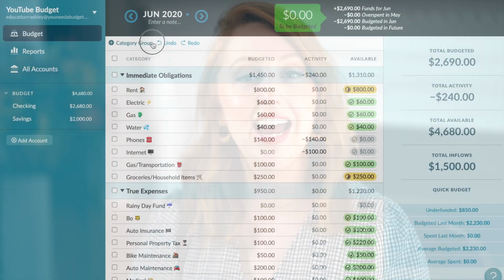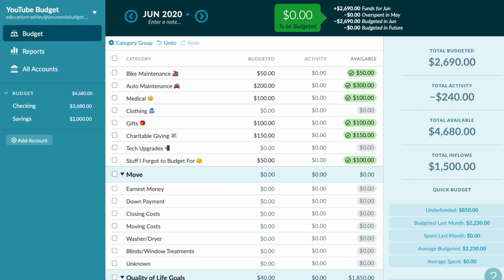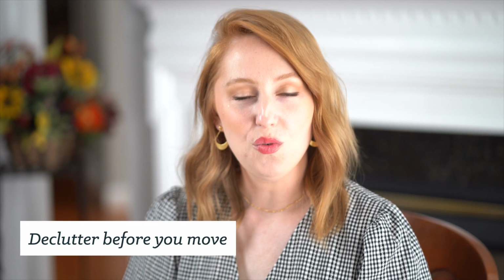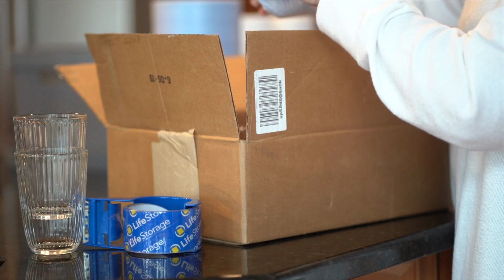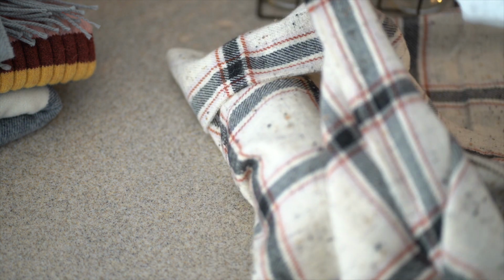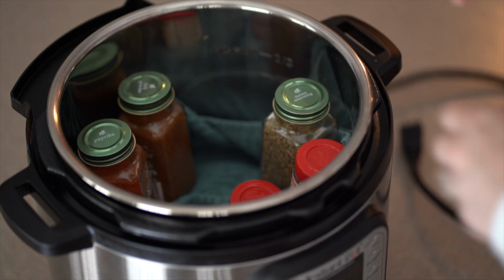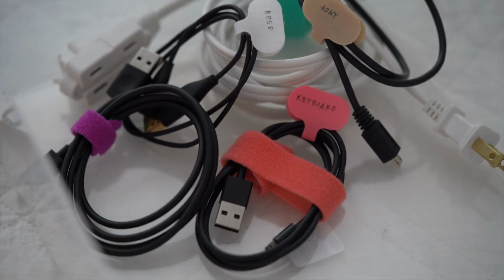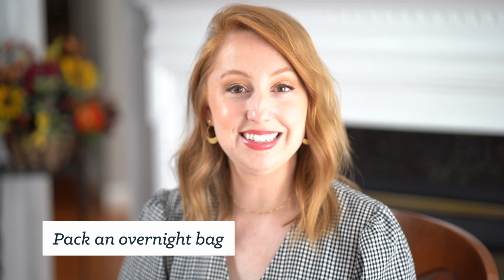Make Moving Easier | Budgeting & Packing Tips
Only about a month and a half until our move! In this video, I'll walk you through how I updated my budget to prep for the move, and I'll also share a few practical tips (things I have done or am planning to do) to make this move as stress-free as possible! - Ashley